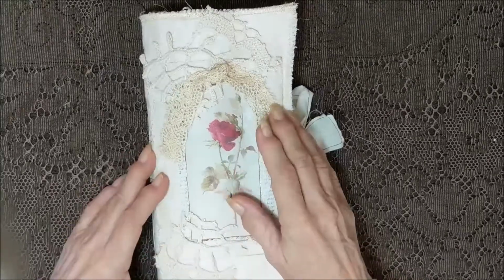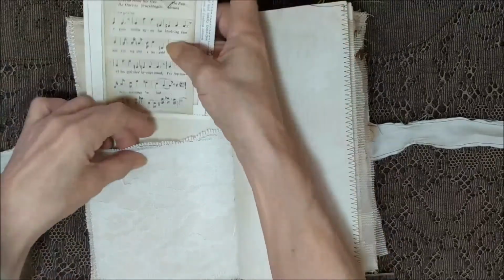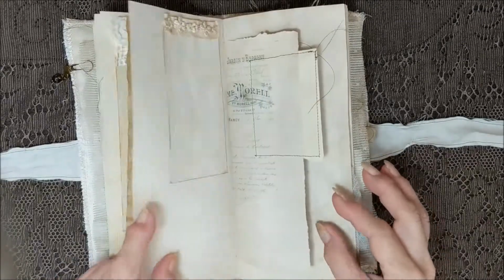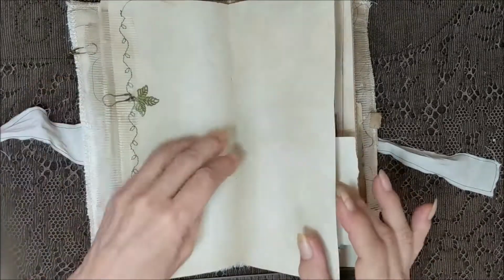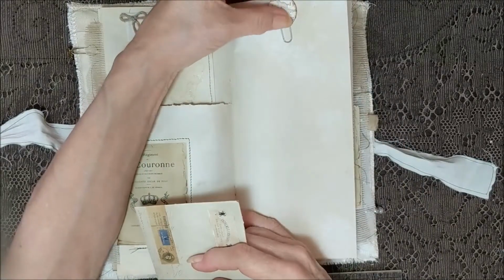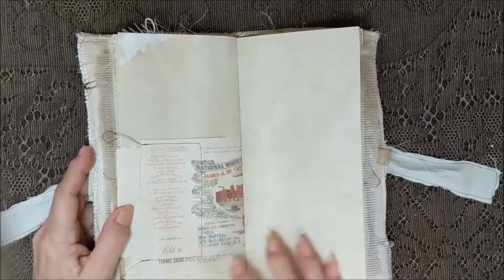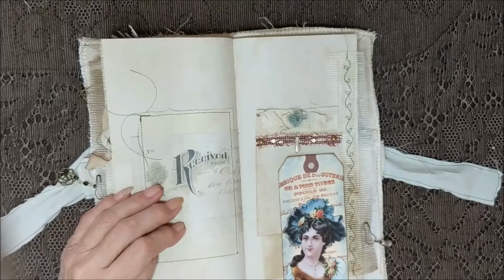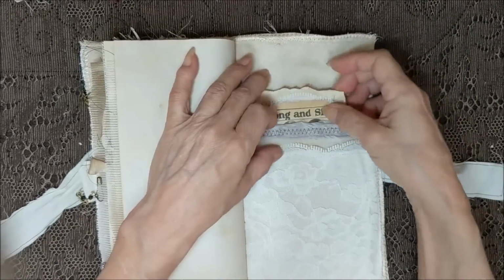Fabric Covered Journal with Rose Graphic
I took some time out from making journals this week to let the creative juices flow on some new stuffers.  I'm really starting to believe that everything has been done at least once by someone! :) However, I did come up with a few new ideas (at least done by me) and I really like the way it came out.  To see all my journals available for sale, please go